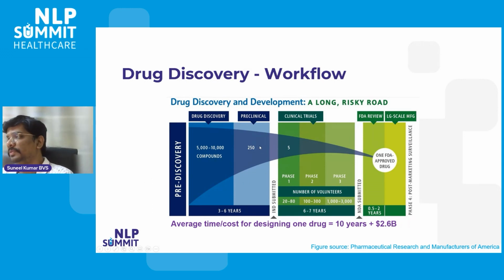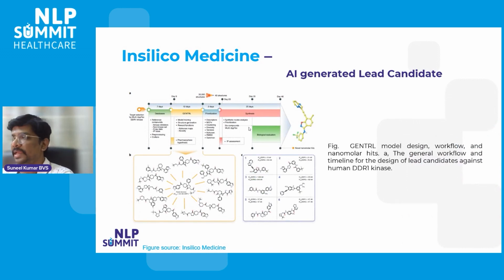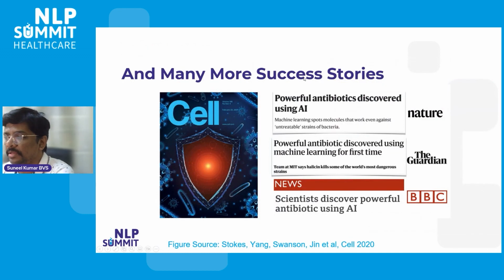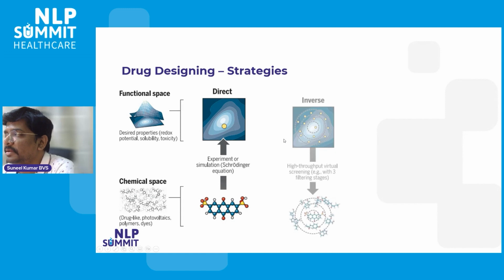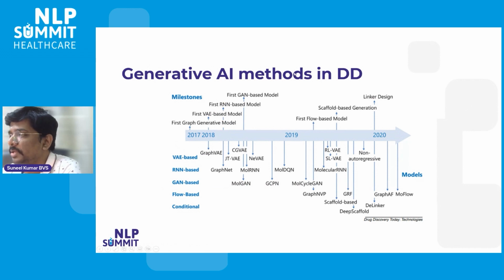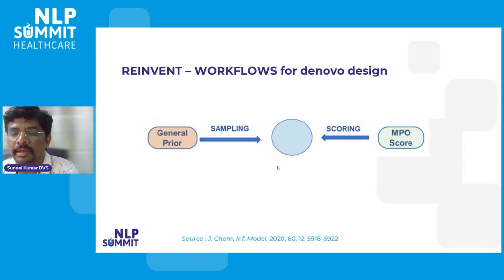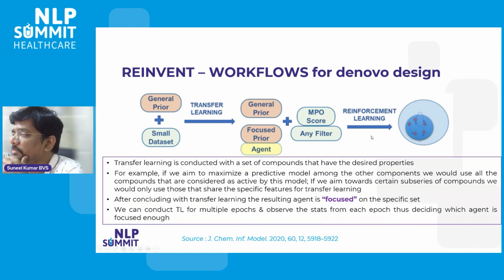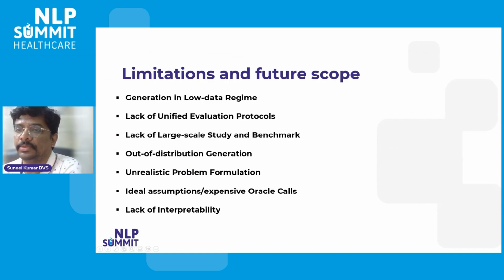Natural Language Processing for Drug Discovery: The State of Practices, Opportunities, & Challenges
Hit identification is a crucial step in the drug discovery process, where potential drug candidates are identified from a large chemical space. There are several methods for hit identification, including structure and ligand based-virtual screening, fragment-based drug design, and AI-driven drug design approaches.

In the context of de novo drug design, both generative methods and NLP are used to extract the information about existing data points, generate and optimize molecular structures based on desired properties. These algorithms can be trained on a variety of data sources, including molecular data, its biological profile, leading to a more informed hit generation process. In this talk, I will share an overview of these methods, practices, limitations, and case studies.

Presented by Suneel Kumar, Director of AI & Drug Design at Molecular Forecaster